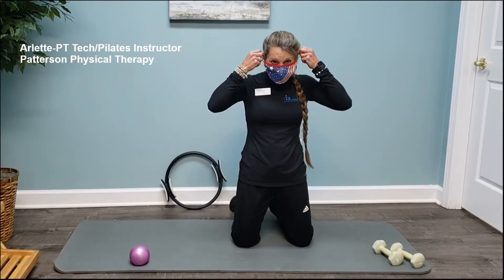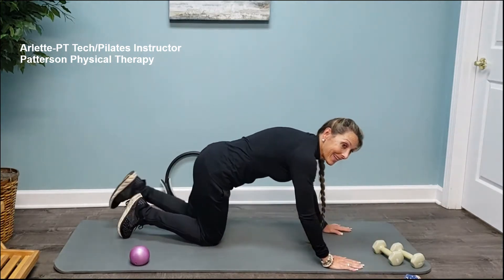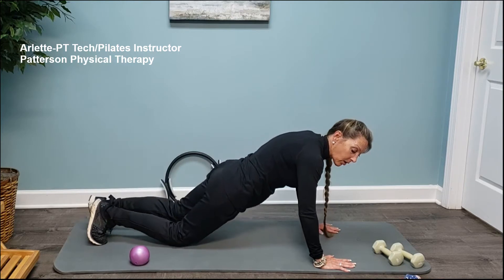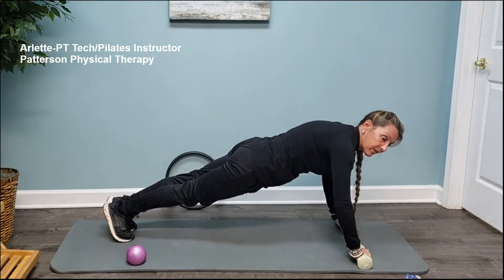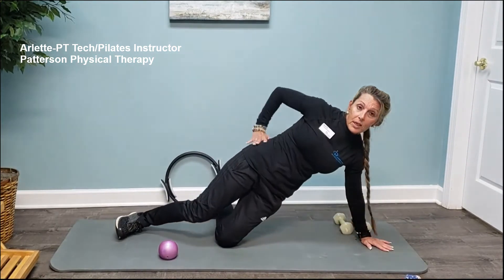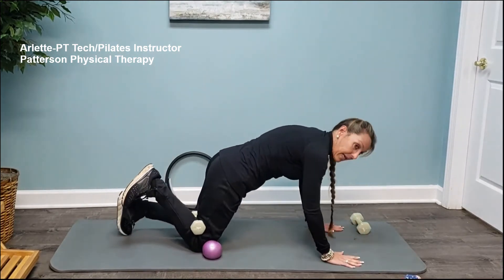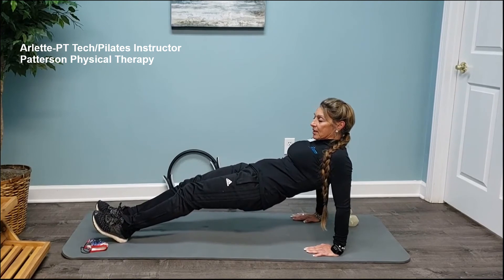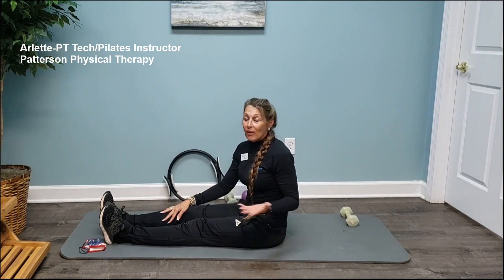Proper Plank Form Beginner to Advanced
Arlette, Patterson Physical Therapy's PT Tech and Pilates Instructor, demonstrates proper plank forms with progressions from beginner to advanced. Be sure to always begin by engaging your core and stop if you feel any strain or pain!